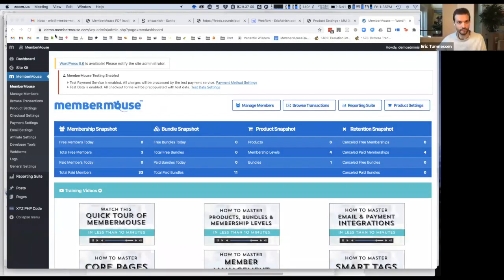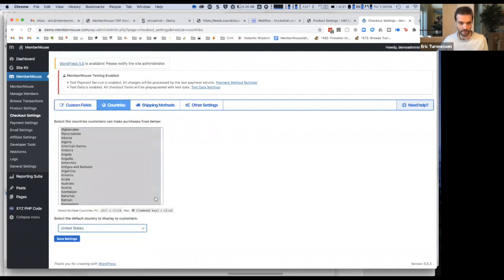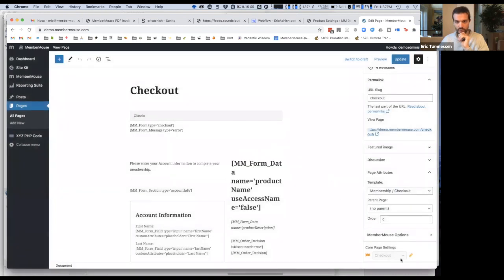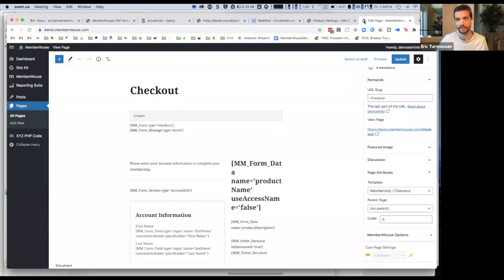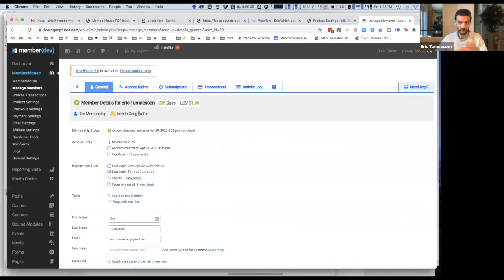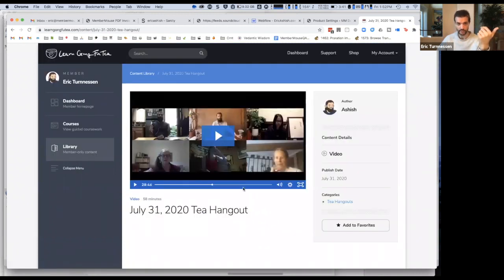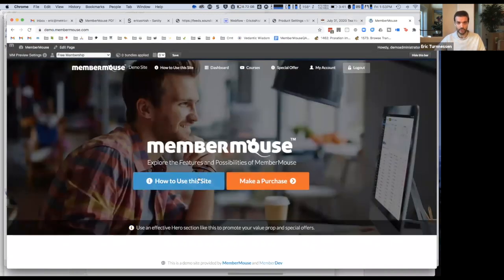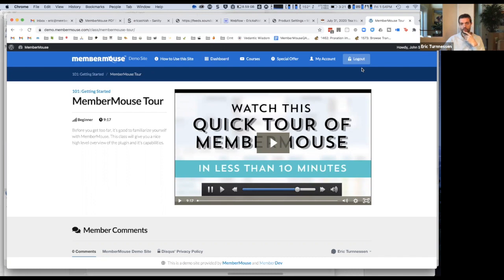Office Hours DECEMBER 11 Full Session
Here is a summary of the questions asked:

1/ (0:06) I’m using ME Events plugin as a calendar to show in my membership what days I’m going live with a teaching. ME Events allows you to incorporate WooCommerce so I could “sell” one workshop to people, as an opportunity for them to test out my workshops. Do you have a recommendation for how I could do this with MM instead? I’m trying to strategize the best way to do this so I can utilize the upsell functions MM is capable of.

2/ (3:10) With regards to the members' addresses, there is only United States list. Are other countries available?

3/ (4:25) I have the checkout page set as a default, but I have designed a different page now and I want to remove the old page as the default Checkout. However, when I try to do that the Core Page type option is disabled. Why?

4/ (5:54) I read that you recommend to minimize caching on my site. This seems very odd to me as the whole point of caching is to speed up my site. My site has been extremely slow in the past.
What do you suggest then to solve the problem but still keep the site fast? I have to imagine that most websites use some sort of caching.

5/ (11:20)Do you recommend any membership profile builder plug-in enabling members to create individual profiles to be shown/marketed on my site?

6/ (13:10) Would the answer to the question about cacheing also be relevant to a site using a CDN?

7/ (15:54) What if you have products and video and audio content
and you provide twice a week “live sessions” via zoom? Can I provide all this through MemberMouse? Is there a limit to numbers of items available for individual sale?  Currently I have an ecommerce site for members only for products on Ecwid, I have no platform for the video and audio content yet. I would like to offer it all together.

8/ (24:22) Currently using MemberMouse along with LearnDash for an online course for elementary students.  For families with multiple children,
The most common request is for a way of tracking the activity/progress of each individual student.

Here is a summary of the resources and support documentation mentioned:

Codeable partnership - Many customers have small or medium-sized projects involving custom integrations or general customization of MemberMouse so we've partnered with the team at Codeable in order to provide a streamlined, one-stop way to access qualified developers, submit your project proposal and get an estimate. In only two steps!